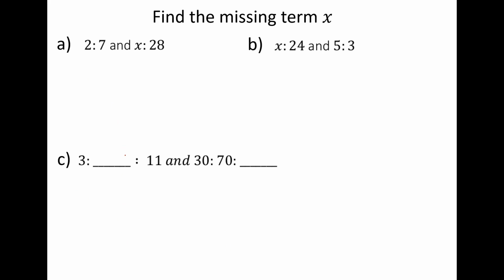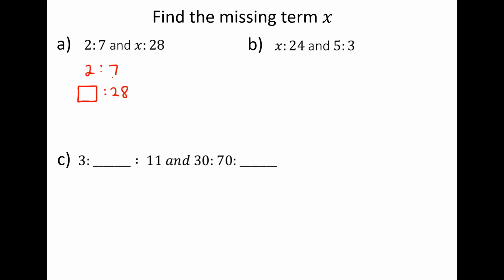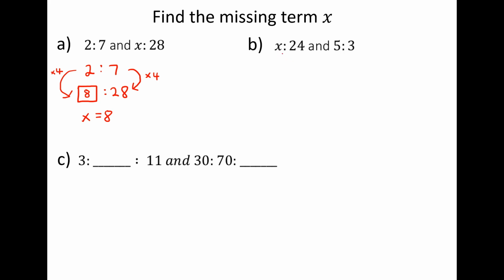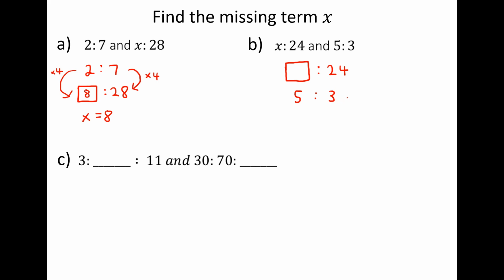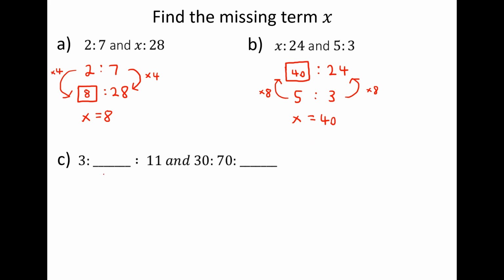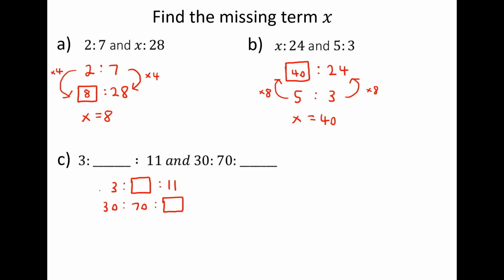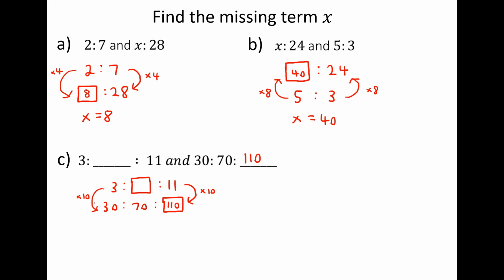Find the Missing Term in Ratios